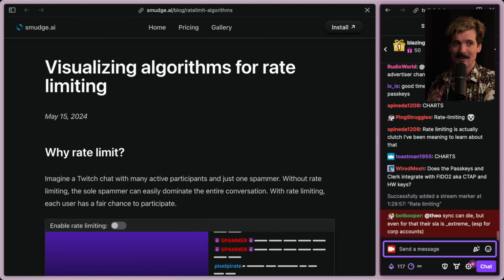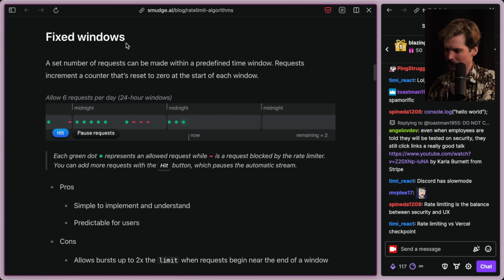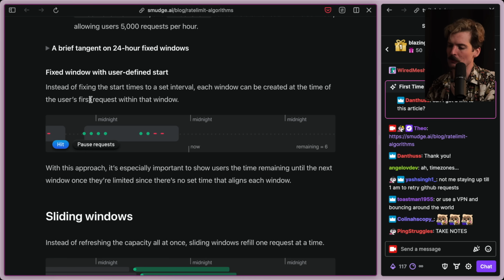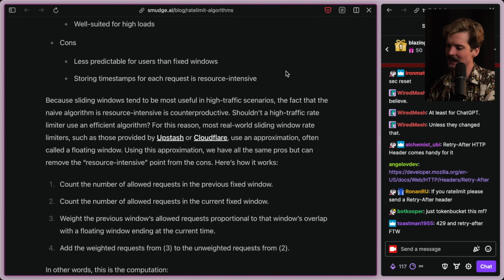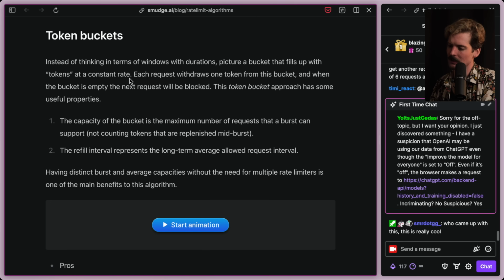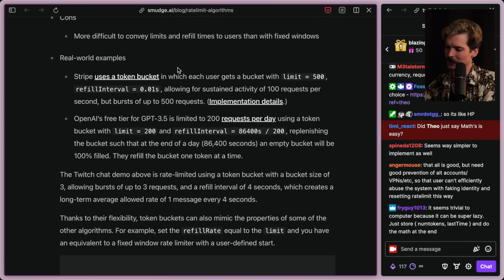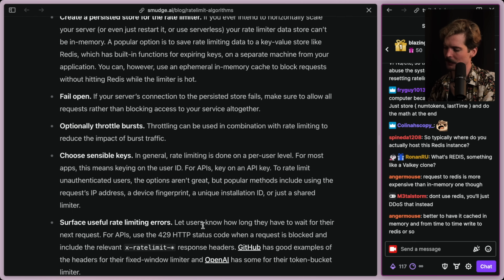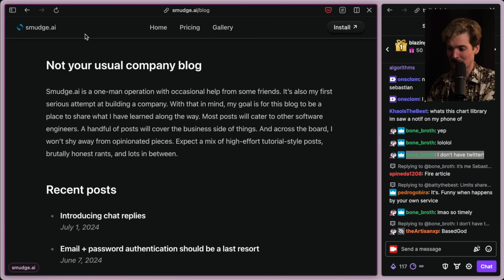Rate Limiting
Rate limiting is hard, so I wanted to go over all the ways you can do it.

Try out T3 Chat, the best AI chat app ever made